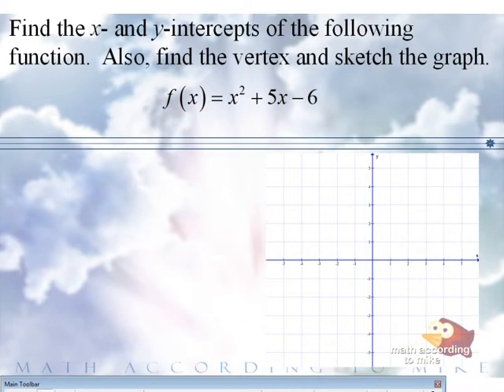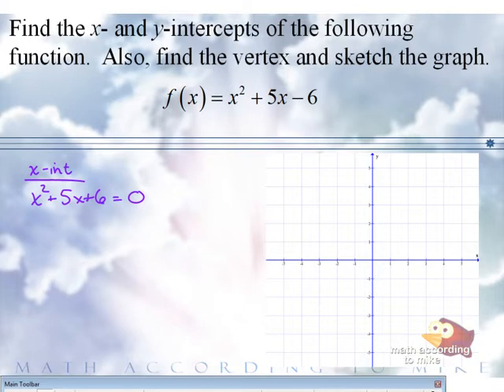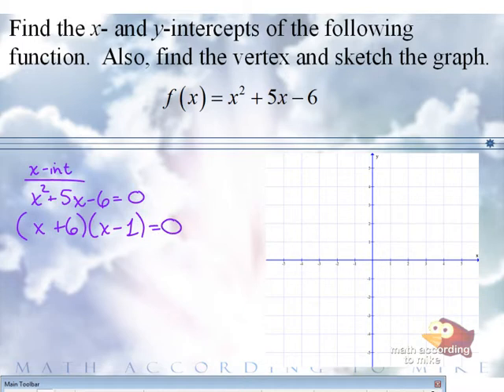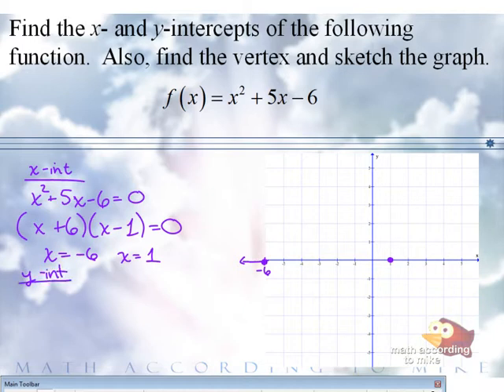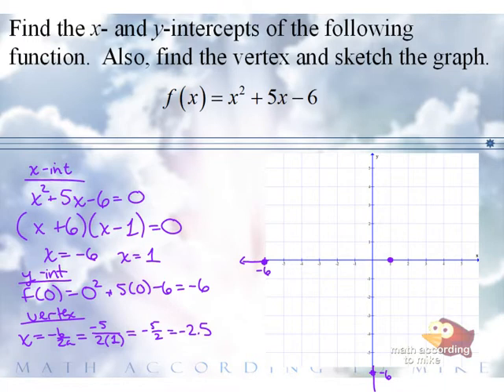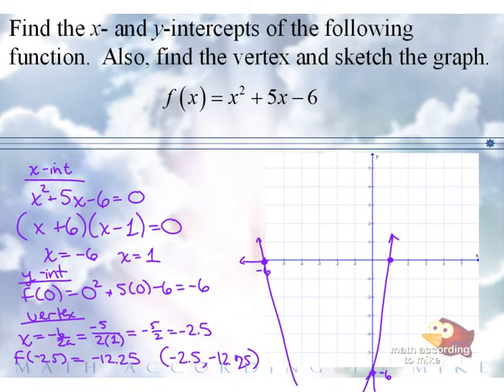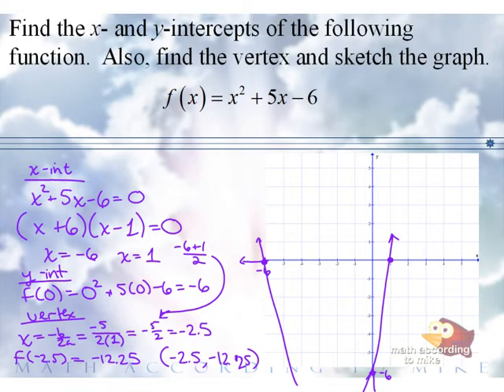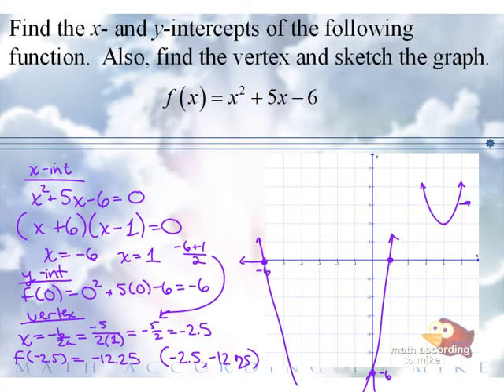10_1 Graphing Quadratic Functions Part 2